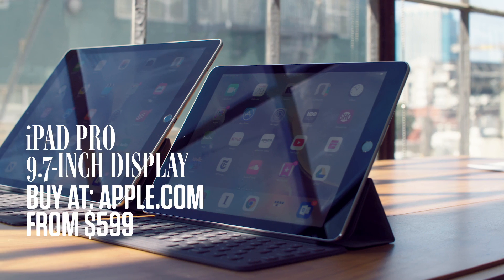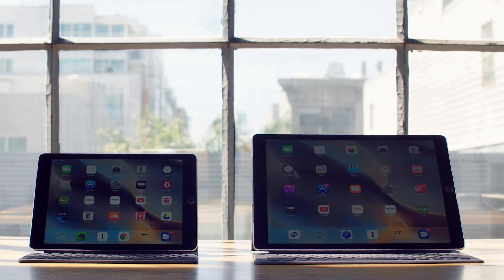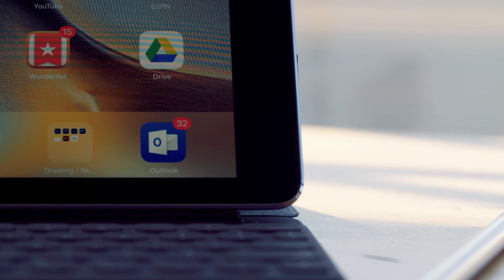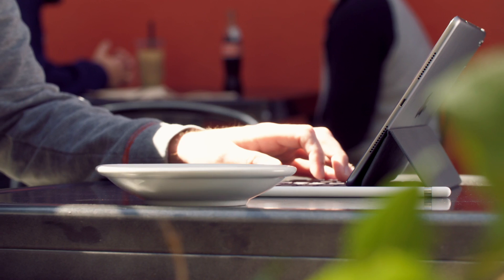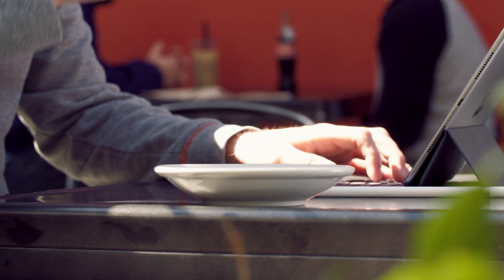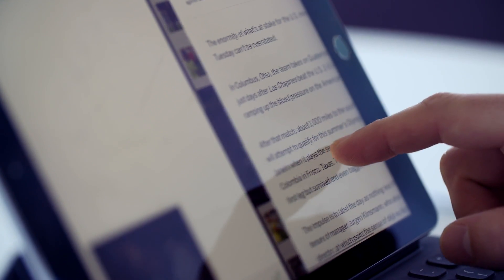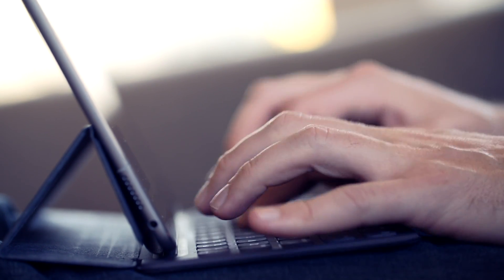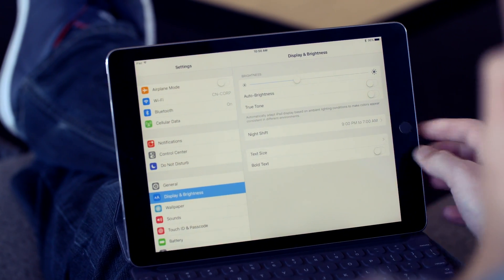The iPad Pro: Apple’s Most Powerful Tablet in a Smaller Body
Apple wants you to replace your old iPad, and your old laptop, with a new iPad Pro. With a keyboard case, the new Pencil, and all the features from Apple’s largest tablet, could the 9.7-inch Pro be your next computer?